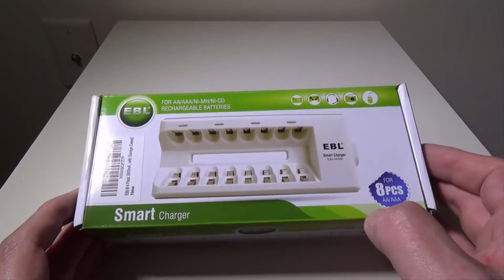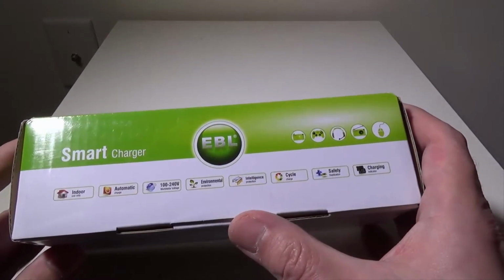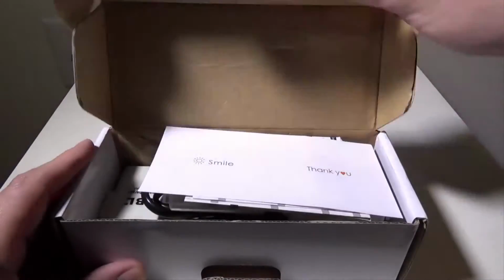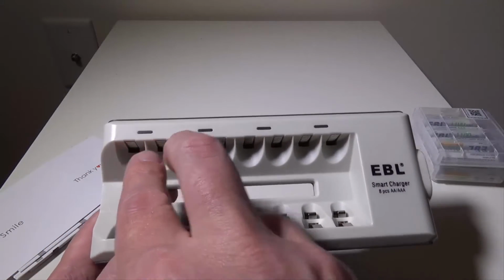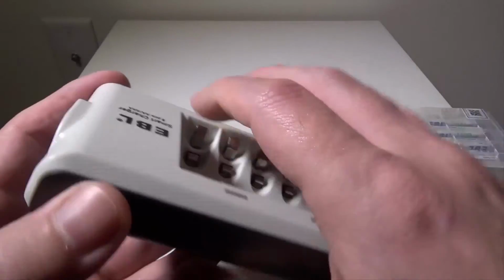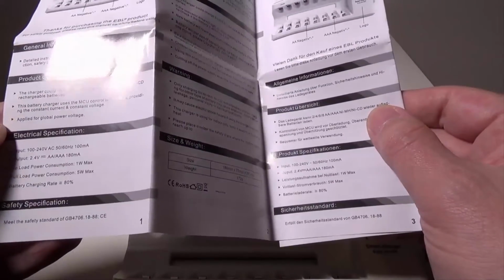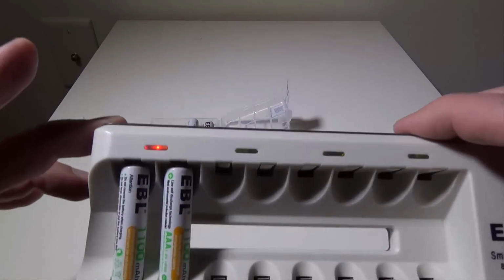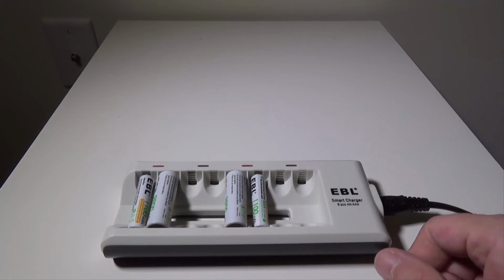EBL-808 8 Bay Smart Battery Charger Review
Review of the EBL-808 8 Bay Smart Battery Charger.

Features

Model of charger:
EBL-808 (Latest Version)

Features:
LED state the charging statues : on(charging)- turn to green(fully charged)
Overheat-detection to prevent over-charging
Short circuit protection and reverse polarity protection
Negative delta V (- ∆V) cut-off function,automatically cut off when fully charged

Compatible:
Can both charge AA and AAA Ni-MH Ni-Cd rechargeable batteries(Do not charge alkaline or Lithium batteries)

How many batteries can be charged at a time:
2/4/6/8 AA or AAA batteries together at a time, need to charge batteries in pairs, do not charge uneven amount of batteries
4 LEDs show the status of charging, never charge 1 AA + 1 AAA together at 2 slots which are controlled by 1 LED

Input and Output:
Input: AC 100-240V AC 50/60Hz. Worldwide voltage
Output: DC 2.8V 1000mA,0.4V output voltage more than most similar charger means faster for charging

Charging Time Table:
2 to 8pcs AAA 500-1200mAh: 1.5 - 4 hours(180mA output)
2 to 8pcs AA 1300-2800mAh: 1.5 - 6 hours(200mA output)
Attention:
* Please ensure the battery installed is correct: make the +/- pole of the battery is match for the +/- pole of the charger.
* Never mix charge different type and different capacity of batteries under the same LED indicator.
* Using environment: 0℃ to 40℃, it is normal phenomenon that the battery is warmer than room temperature when charging.
* Do not disassemble or reassemble the charger by yourself for safety reason.

Package:
1 x EBL® battery charger
4pcs AA +4PCS AAA rechargeable batteries
1 x user manual
1xAC power adapter